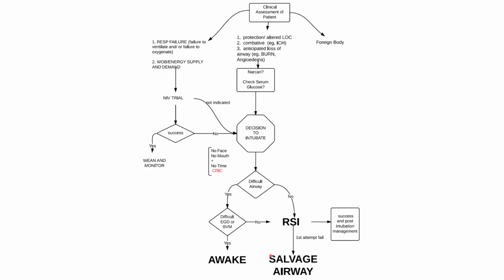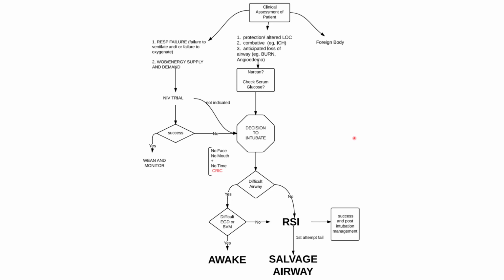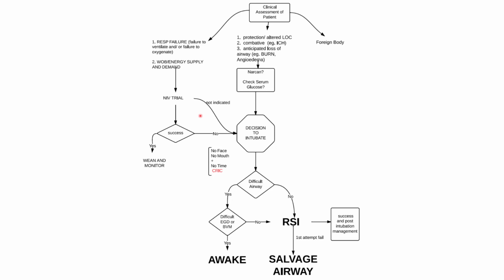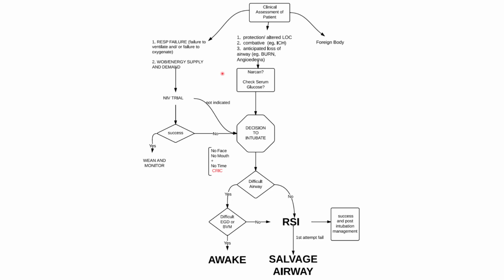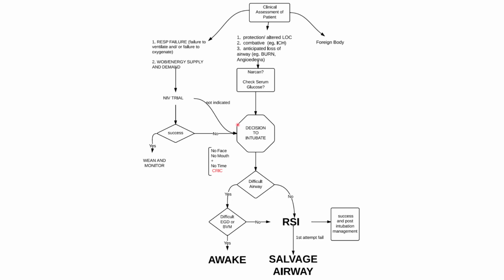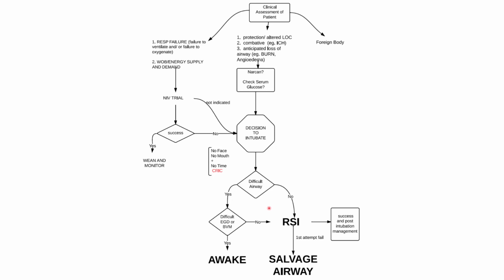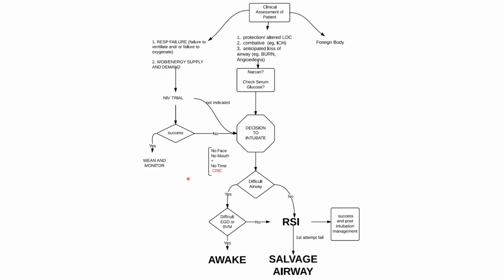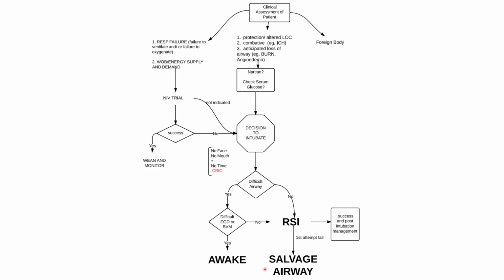Western ER Airway Day- Mind Map Screen Cast